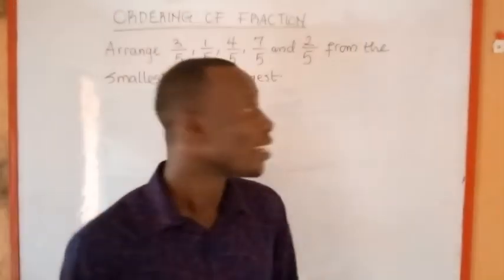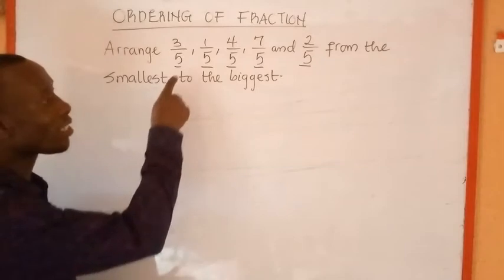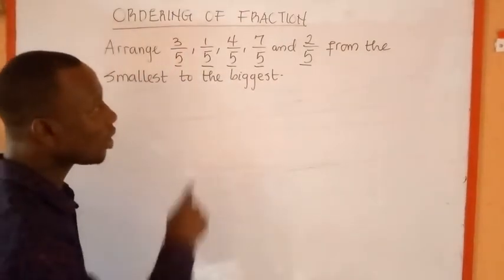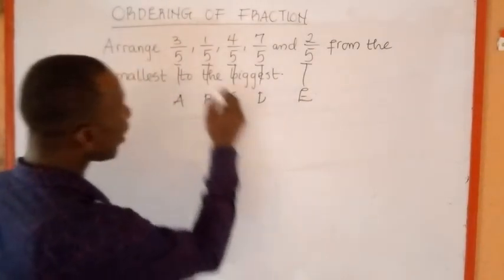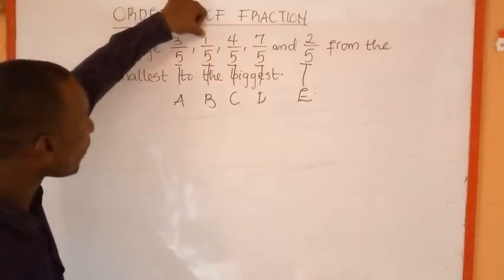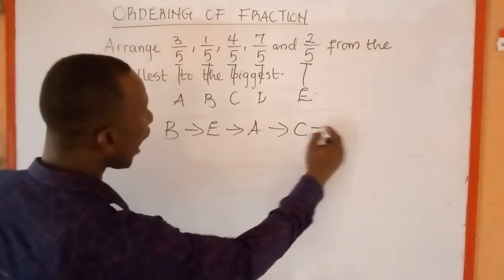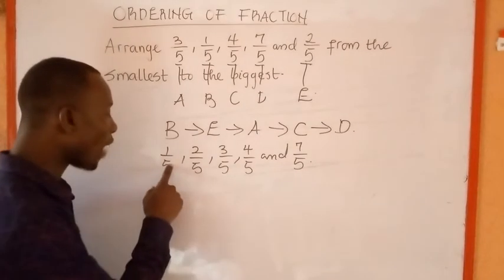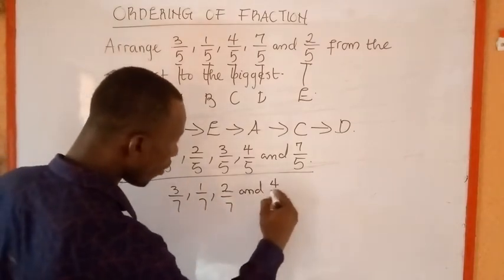ORDERING OF FRACTION(Part 1)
This tutorial will teach you the simplest way on how to order fractions.